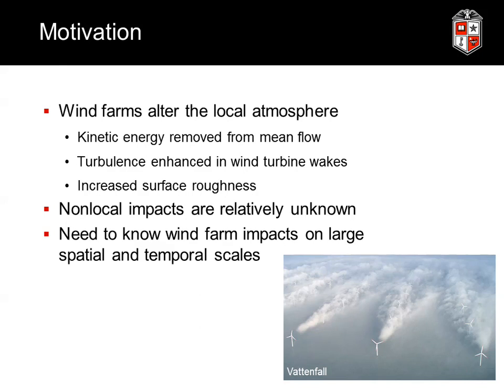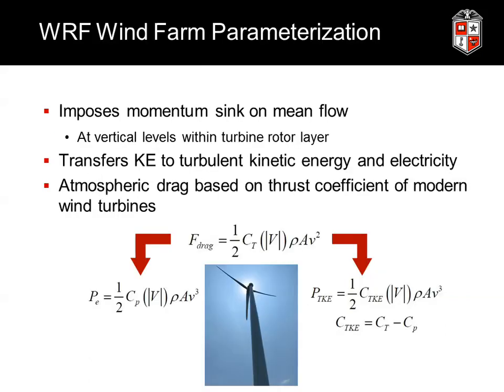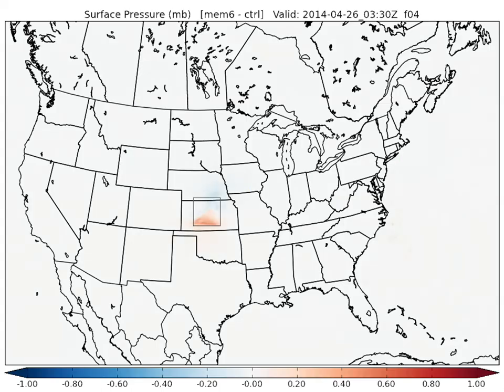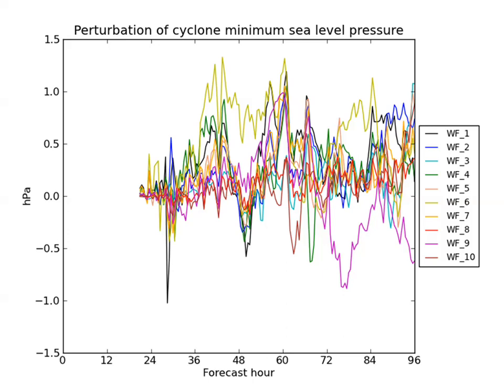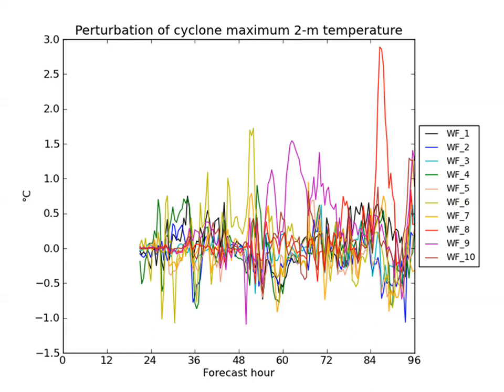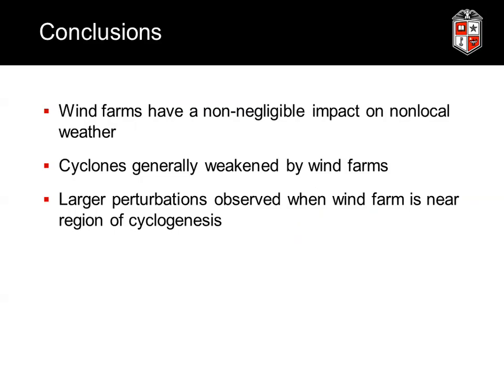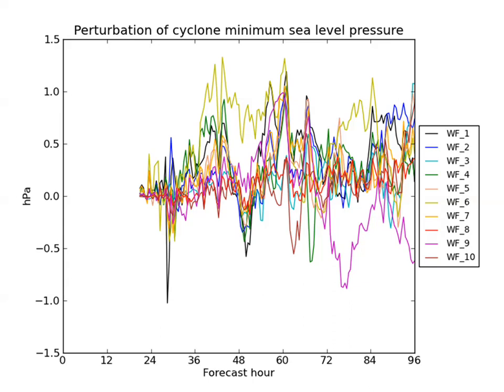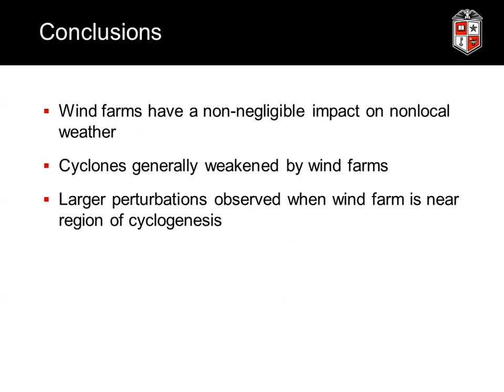2015 Nonlocal Inadvertent Weather Modification Associated with Wind Farms